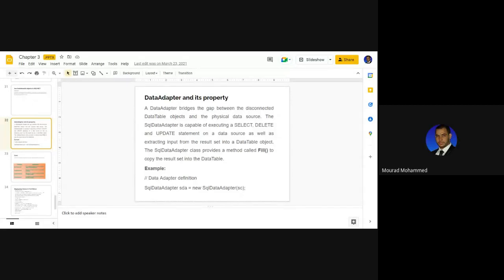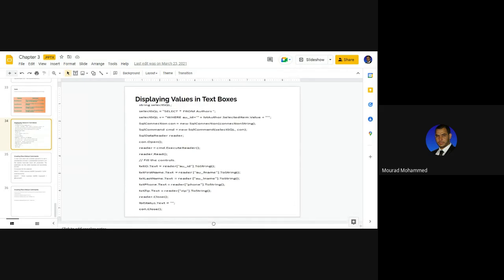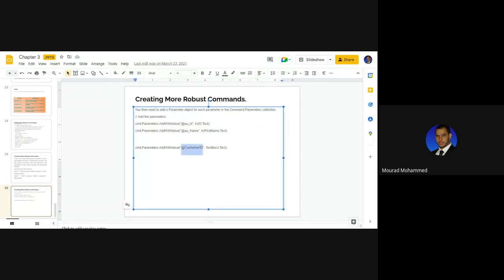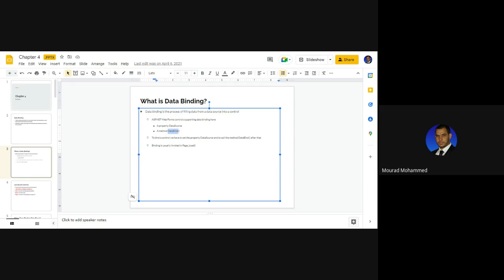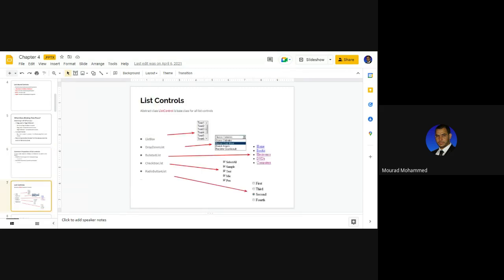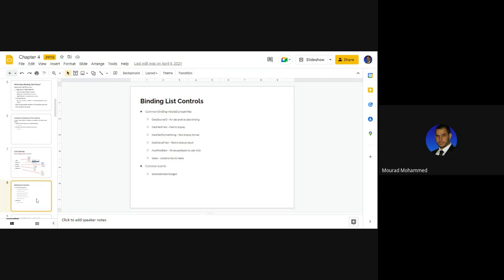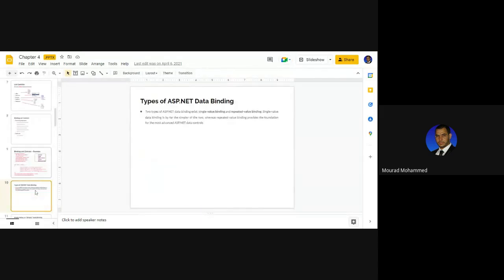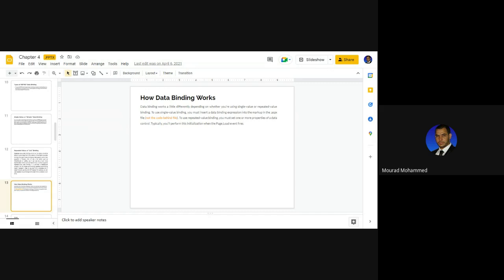INFS306W5C2SM22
ADO .NET